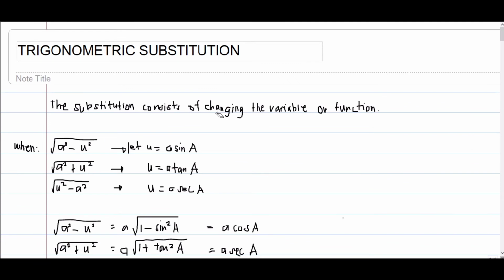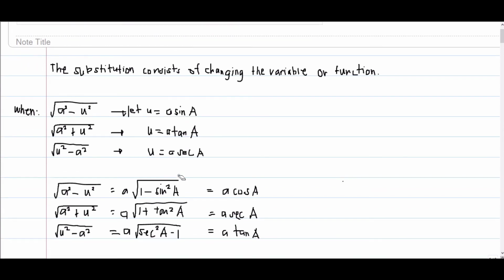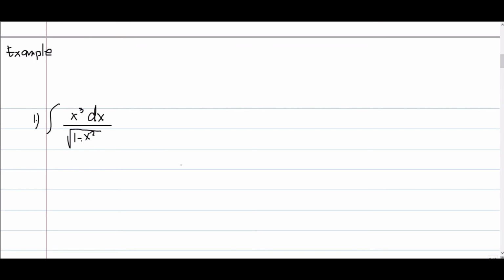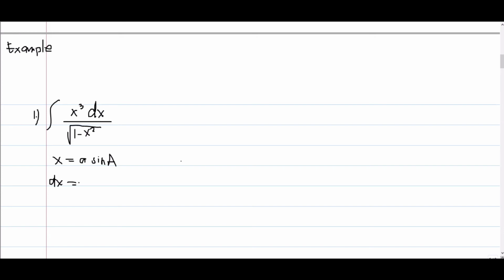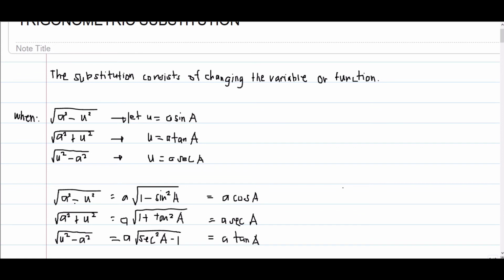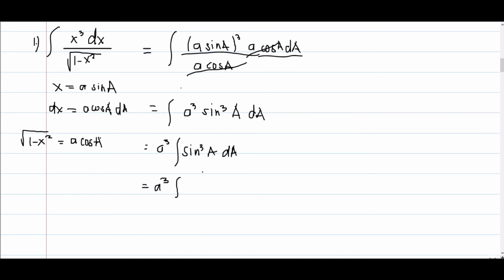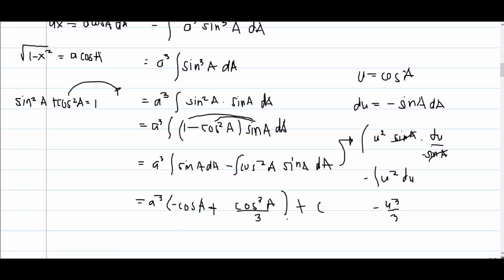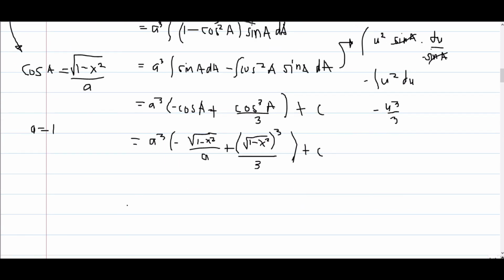Trigonometric Substitutions -1